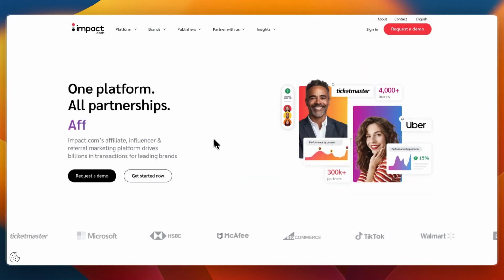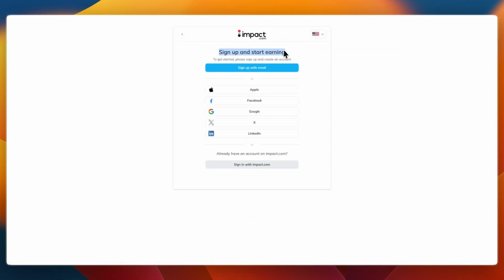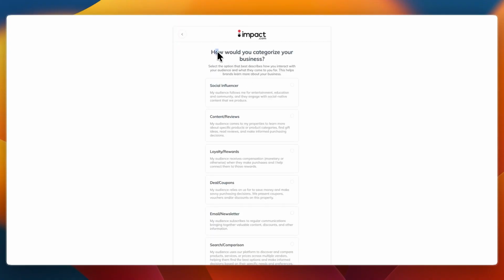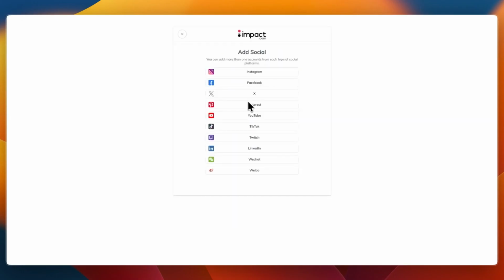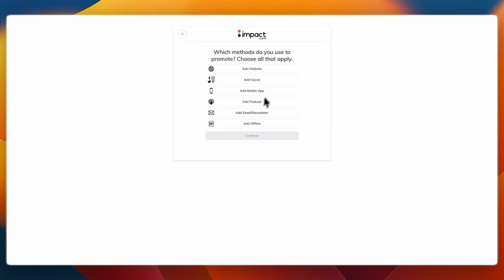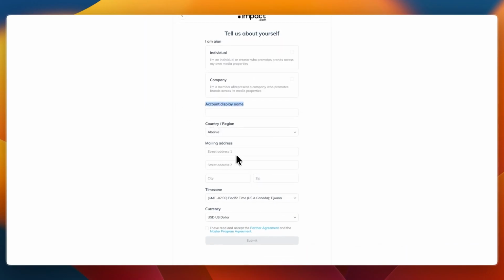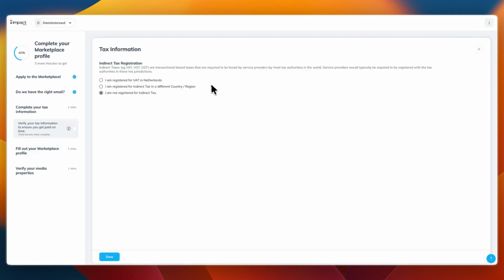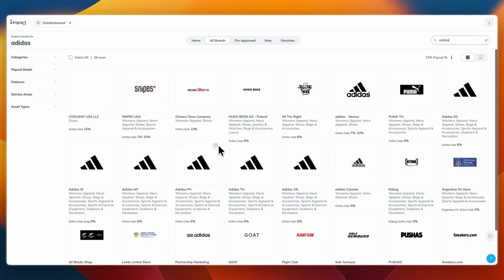How To Create Impact Affiliate Account - Step By Step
In this video, I’ll show you how to create an Impact Affiliate account.

We’ll go step by step through how to sign up for Impact, complete the application process, and set up your affiliate dashboard. By the end of this video, you’ll know exactly how to create your Impact Affiliate account and get ready to start promoting offers.